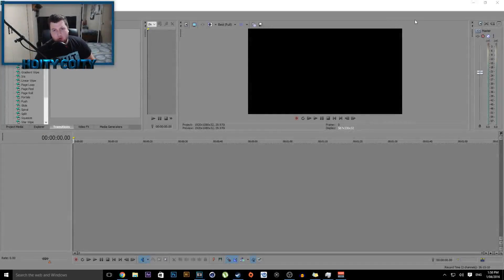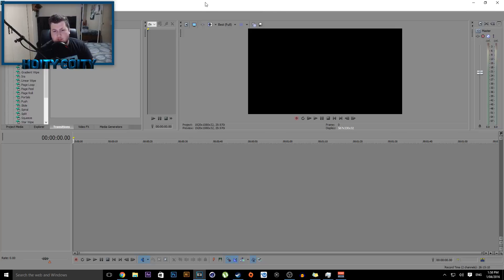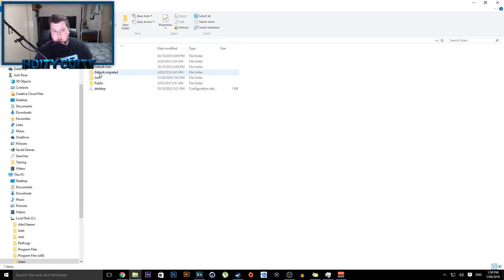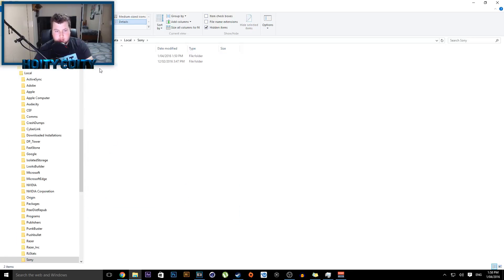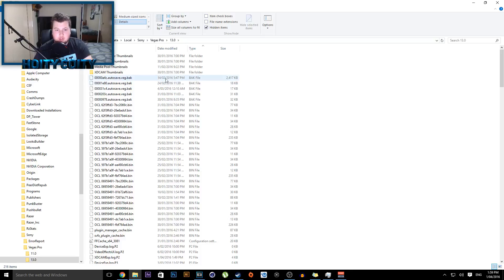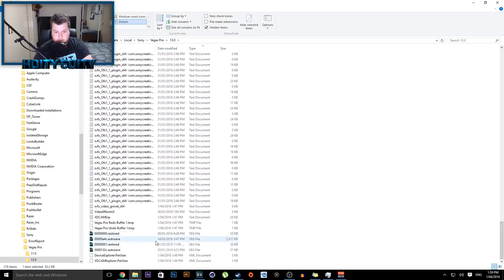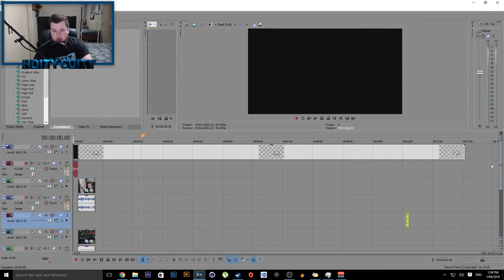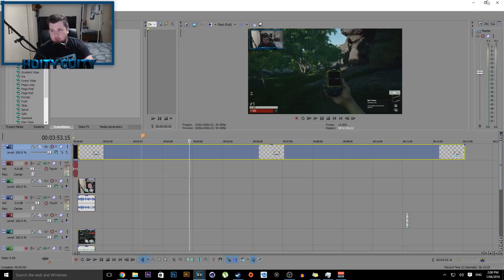Sony Vegas Pro 13 Project File Corruption Recovery Fix! (Works with all Sony Vegas)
What's up Guys here is a very easy fix for recovering your Sony Vegas files.